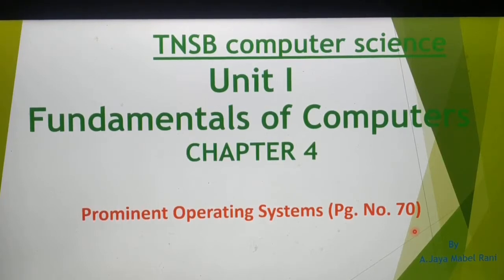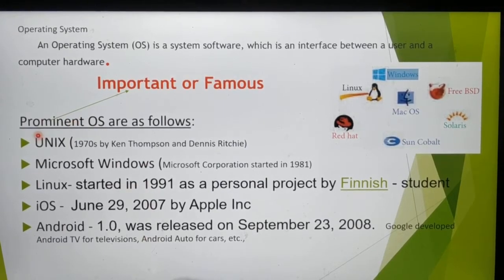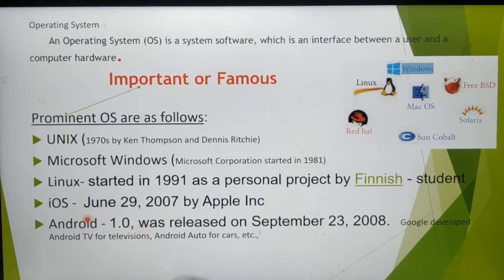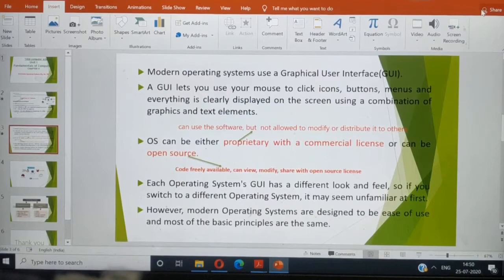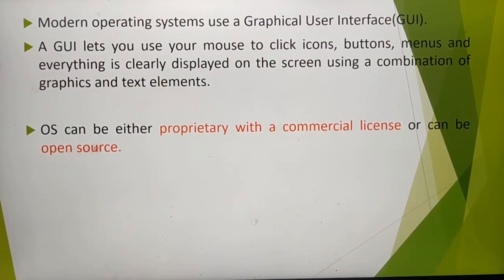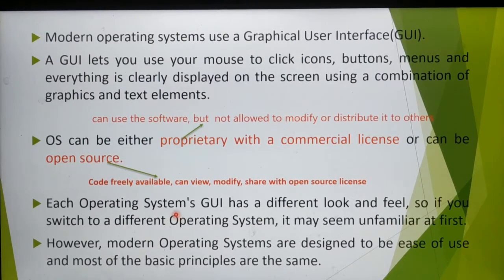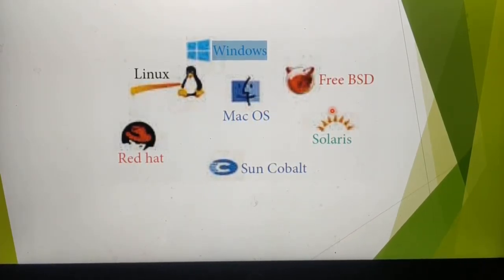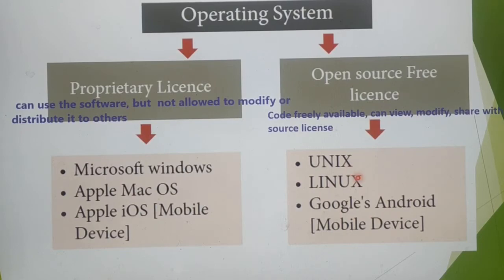Prominent operating system, in English, Part 8, Chapter 4, Unit 1, A. Jaya Mabel Rani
Classification of operating system based on availablility ,Proprietary license, Open Source Free License, 11 th standard computer science, Based on New Syllabus, Tamil Nadu State Board.